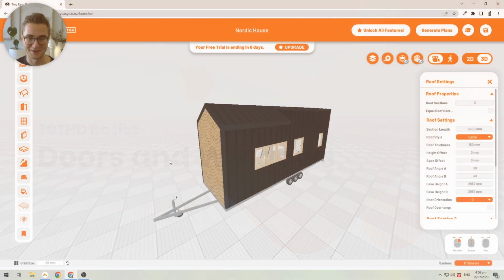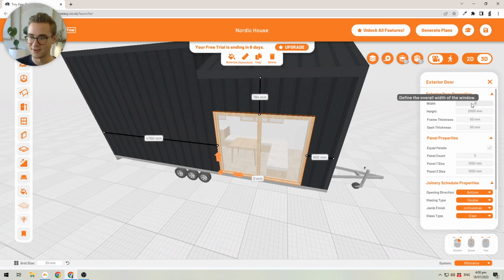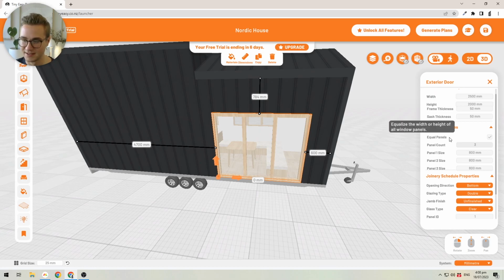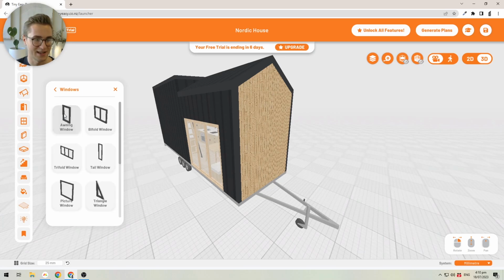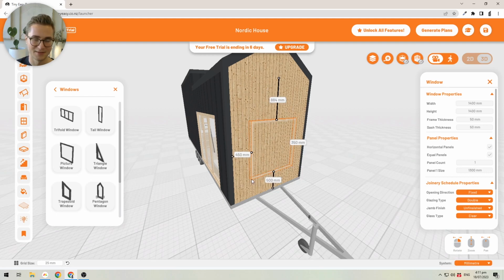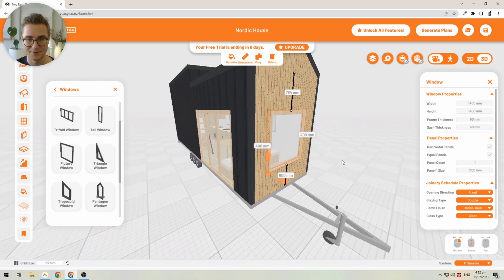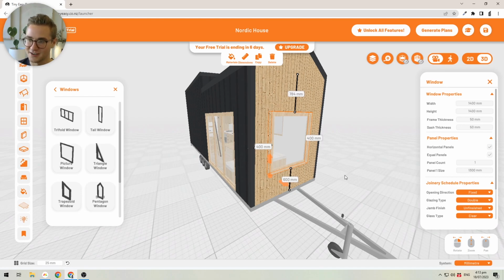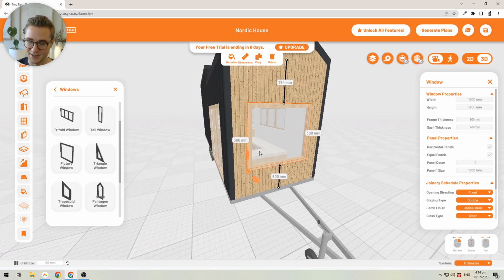How To Design A Tiny House | Course Lesson 12 | Modify Windows and Doors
Learn how to edit a door or window object and add a new window to your tiny home's facade from the library.